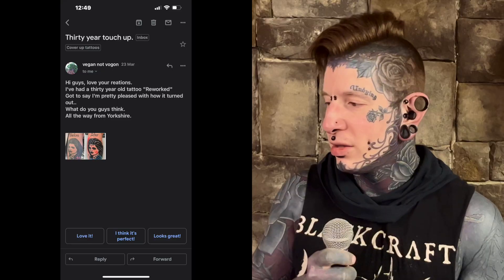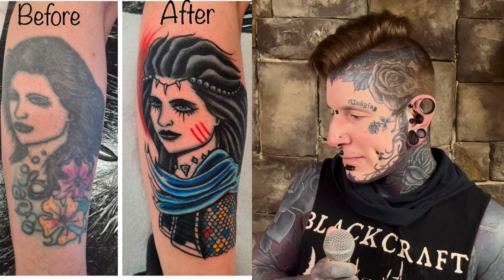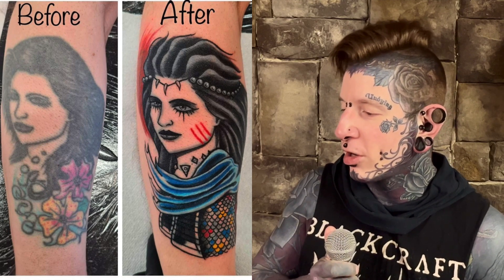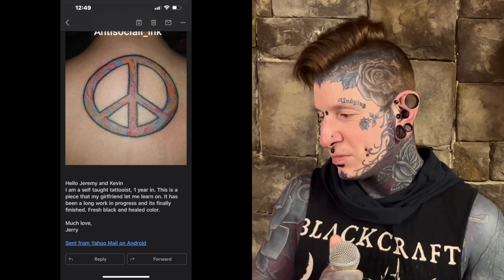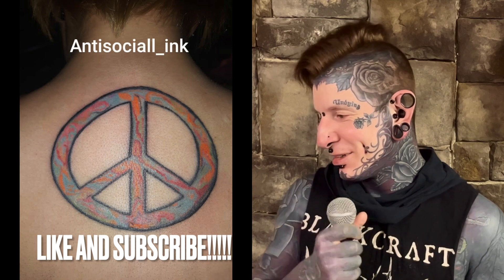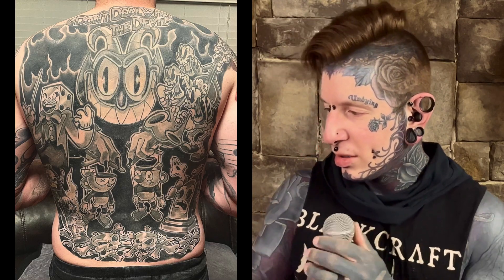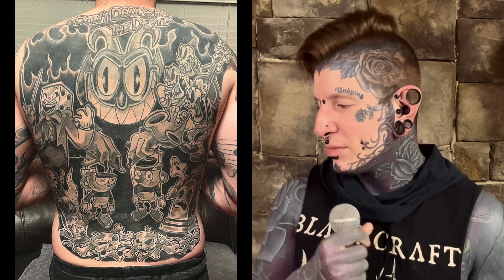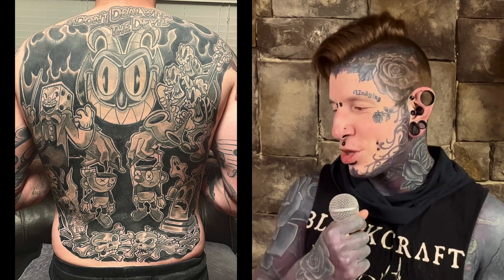Remy Reacts to cover up tattoos #5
On todays episode of Remy Reacts we take a look at the good the bad and the ugly of cover up tattoos!